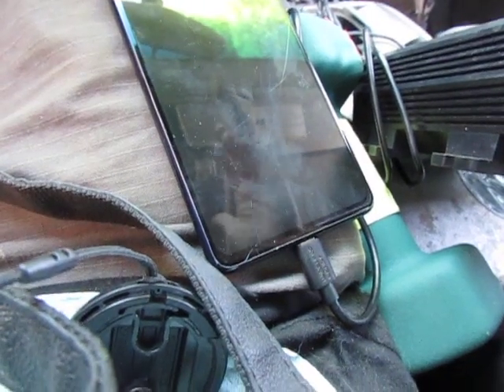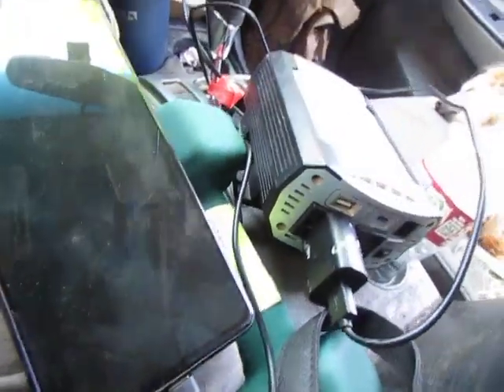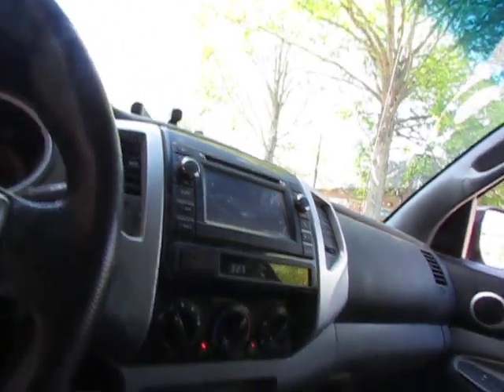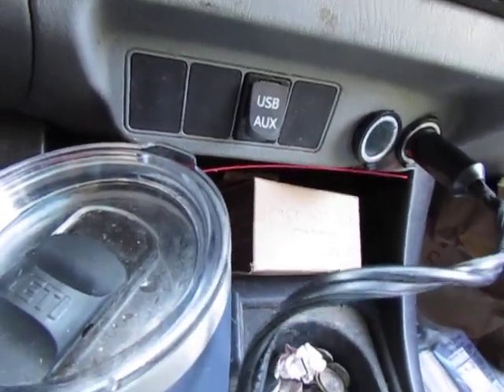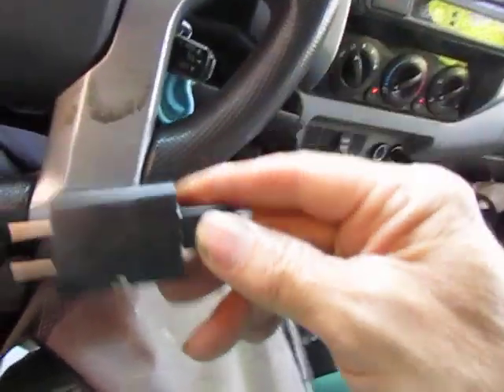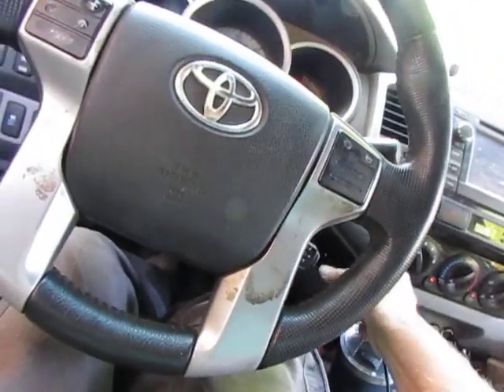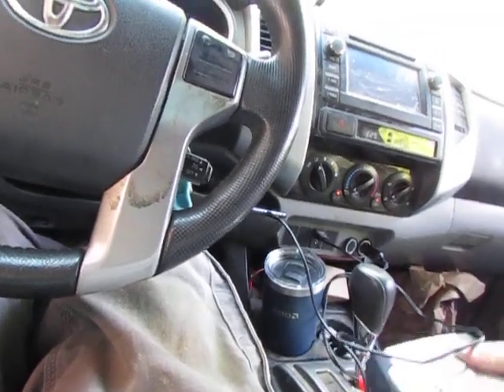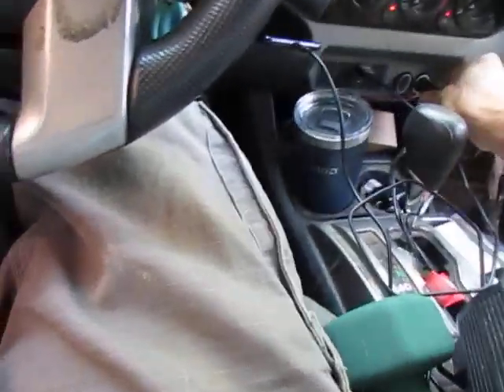A Clueless Luddite Charges His Phone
Obviously, I do not belong in this century.